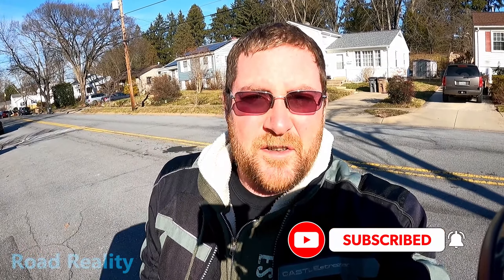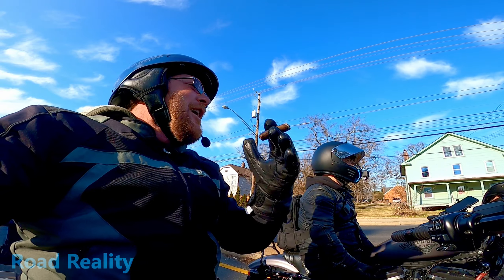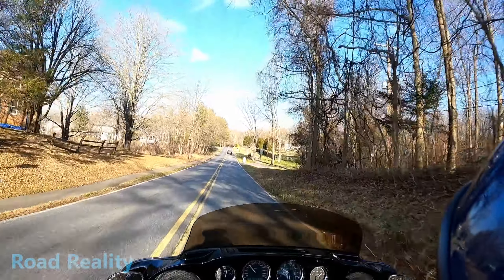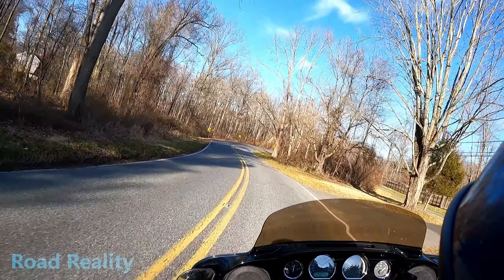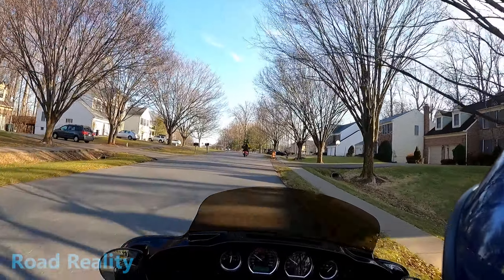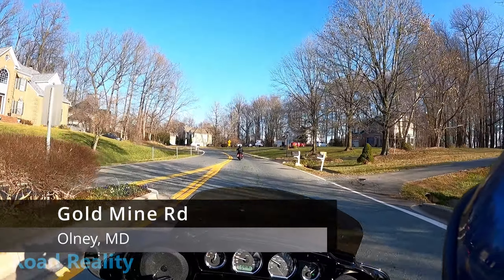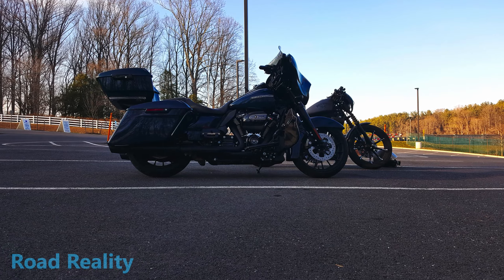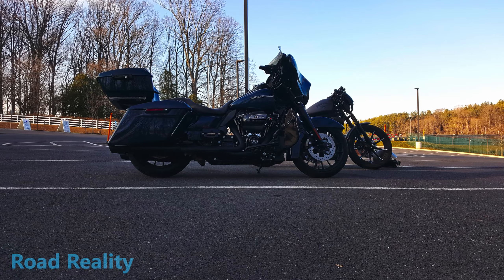Meetup & Ride to Brighton Dam (featuring IronBornRider, his Iron 883, and my Harley Street Glide)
We had an awesome ride from Rockville, MD to Brighton Dam!  Part 2 is coming soon ...

Thanks to viewer suggestions, I've called out each road we get on so you can trace our route if you're in the area.  We rode on some great roads - me on my Harley Street Glide and him on his Iron 883 w/1250 kit!

Chapters
00:00 Intro & Meetup
00:43 The Ride Begins
01:56 MD 28
02:51 No Bad Side of a H-D
03:09 Alternate Route #1
03:57 Bad Driver & ICC
05:55 Fun Corner #1
06:52 Alternate Route #2
07:54 Gold Mine Road / Fun Corner #2
10:00 Getting on Brighton Dam Road
10:28 Arrival!
12:46 Outro